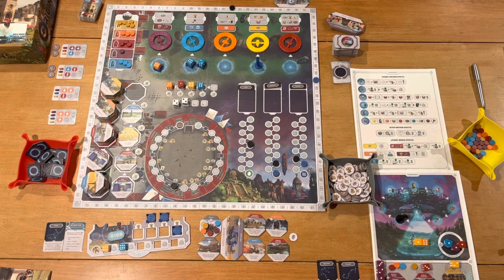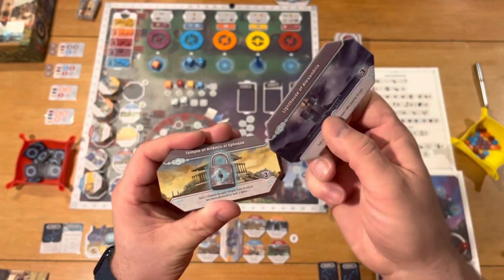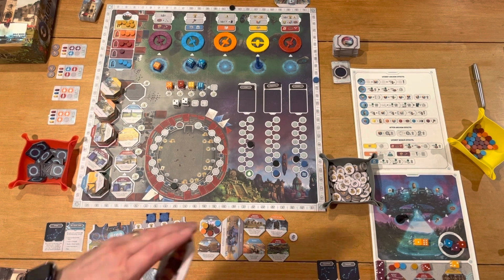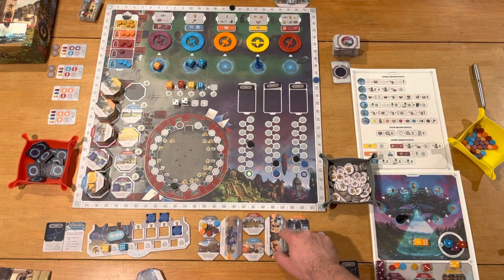Origins: Ancient Wonders - Straight Up Solo with John LaRuffa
Let’s take a look at what is expansion does for the solo play of this game.